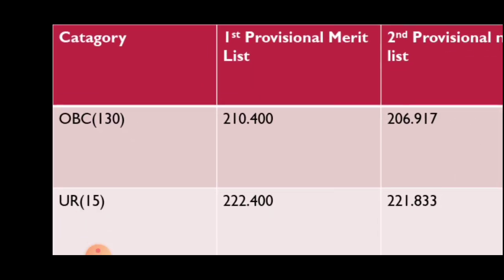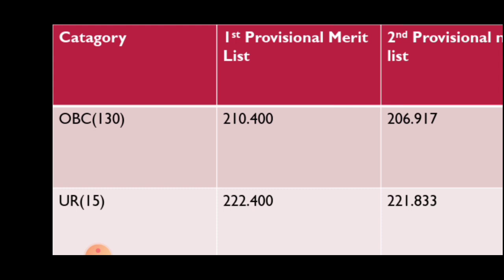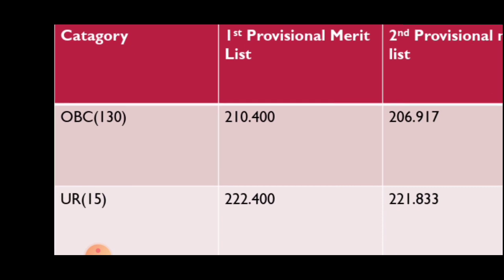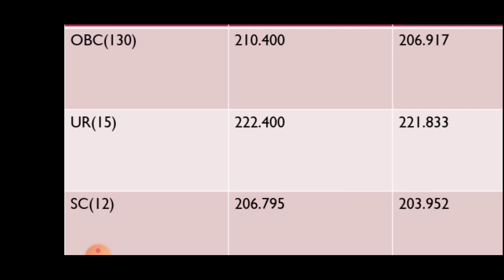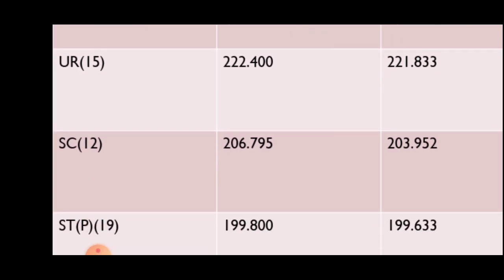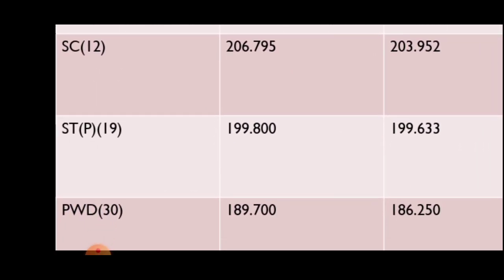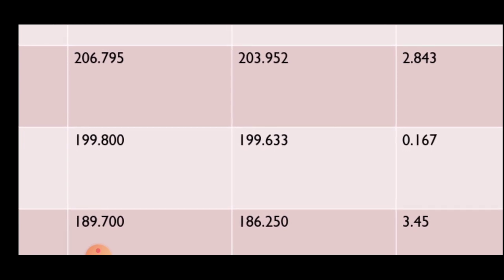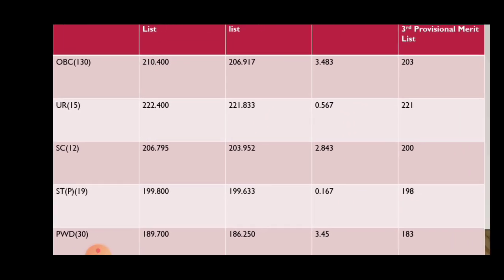Goalpara জিলাৰ Cutoff বিশ্লেষণ||3rd Provisional Merit List ত কিমান কমিব cut off